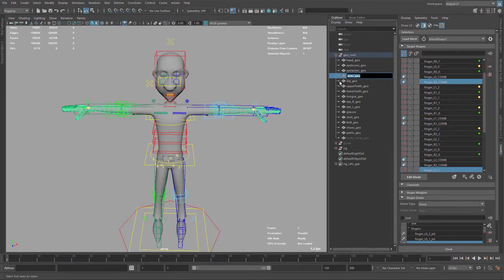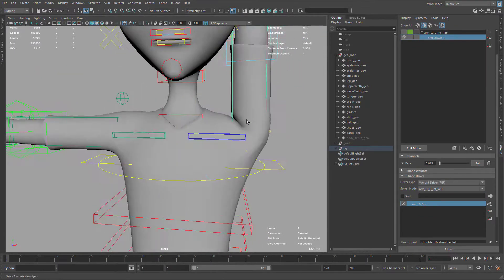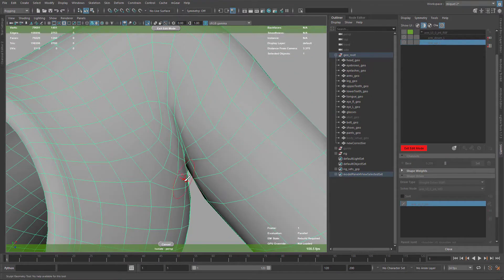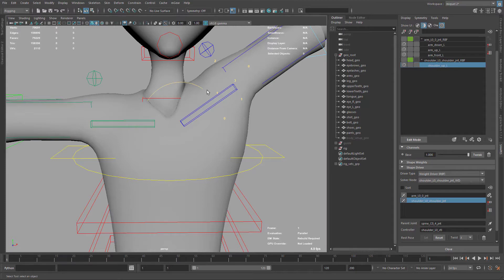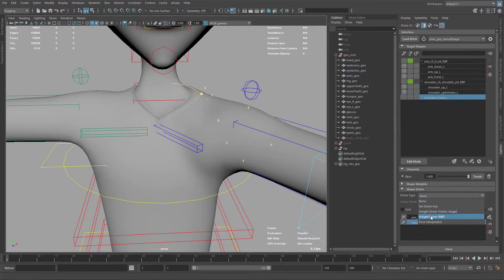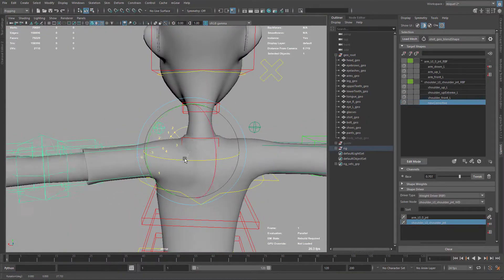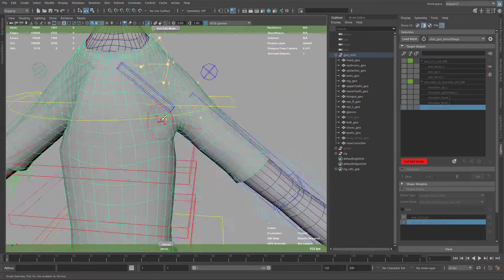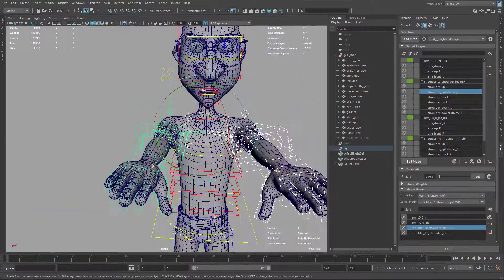mGear Basics 2: 15 corrective blendshapes shoulders